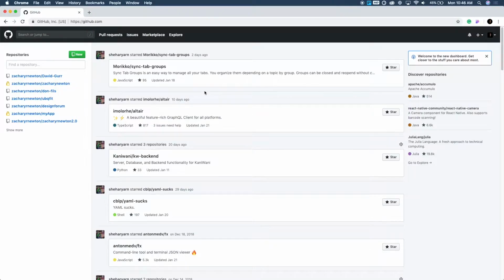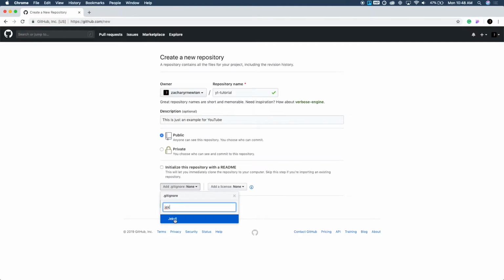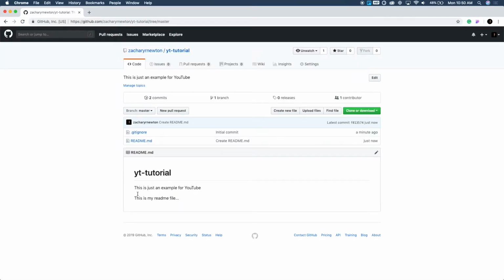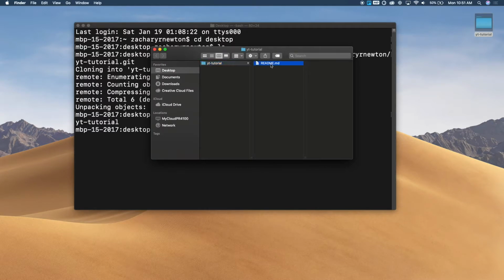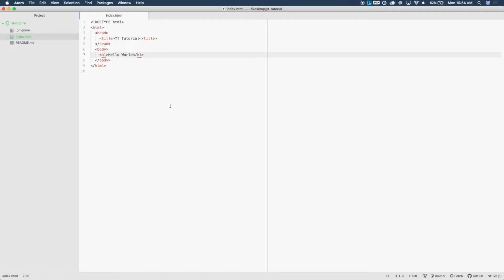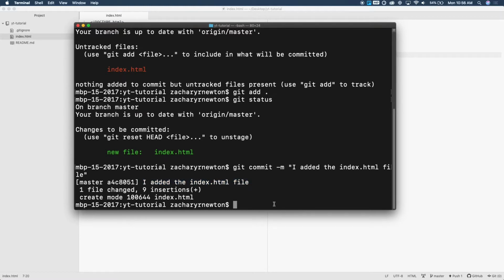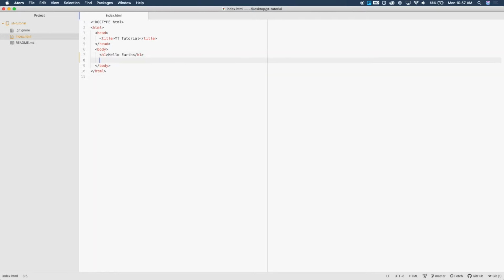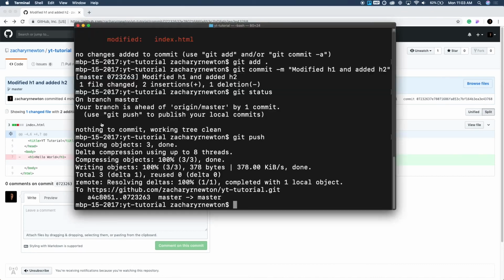GitHub Basics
In this video, we will go over some GitHub basics. We will learn how to quickly create a repository, clone it to our local machine, make some changes, add the changes, commit, and finally push them back to the repo on GitHub.